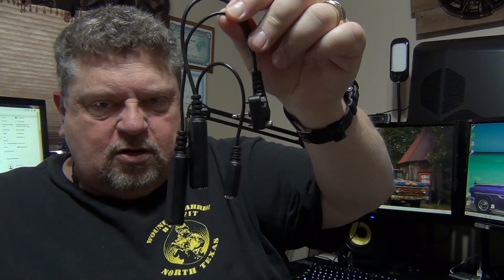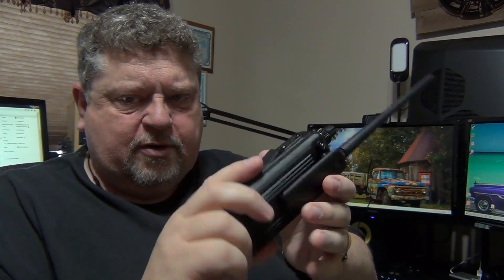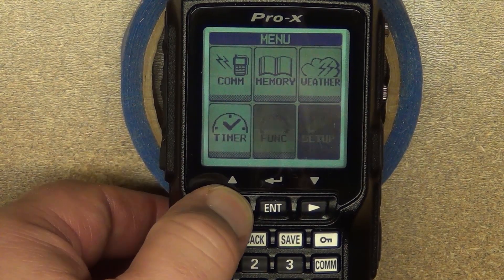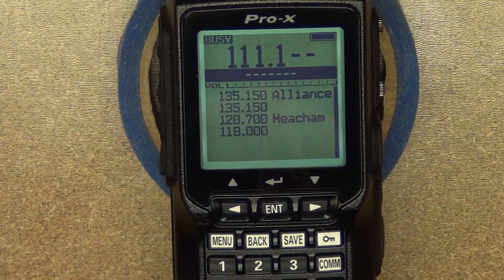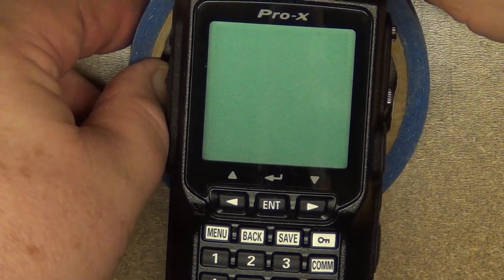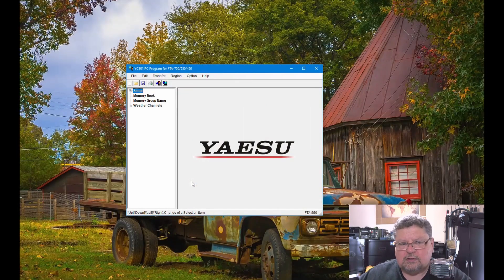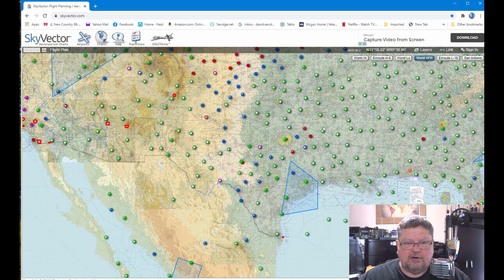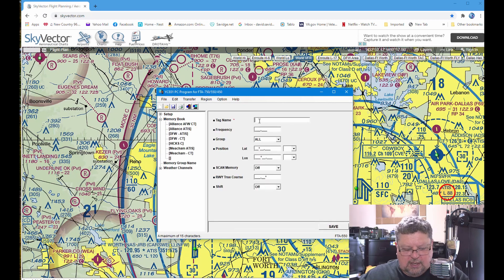How To Monitor the Airband Radio using the Yaesu FTA-550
Programming the Yaesu FTA-550 using the software.  Memory channels and programming PTT Lock out. Also, Weather Radio monitoring
Monitor Control Tower Frequencies for your Part 107 Drone flying
Also for any aircraft enthusiast

Yaesu FTA550 Handheld VHF Airband Transceiver